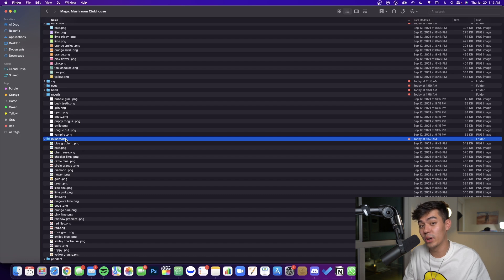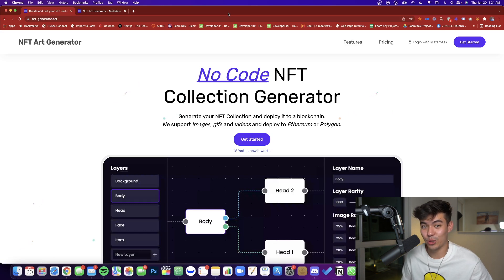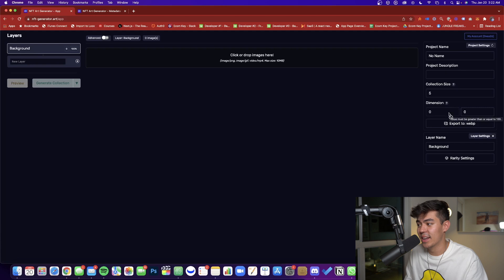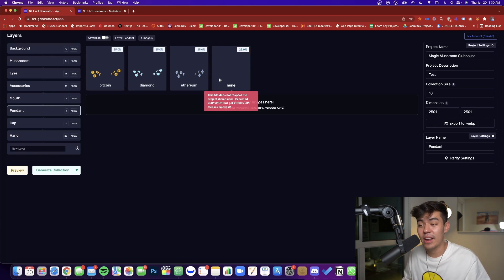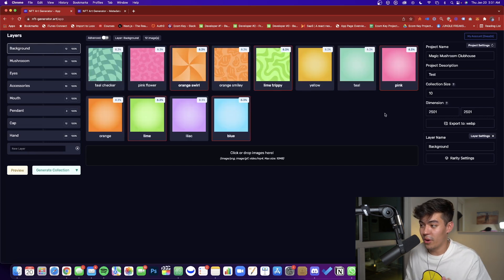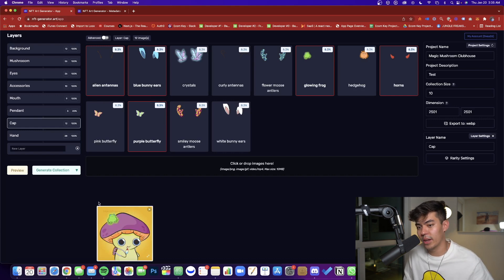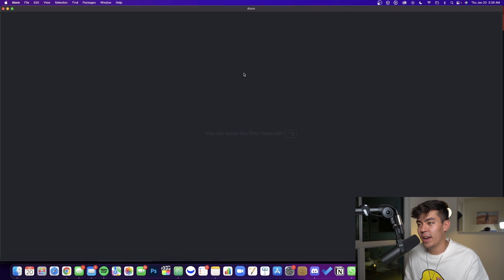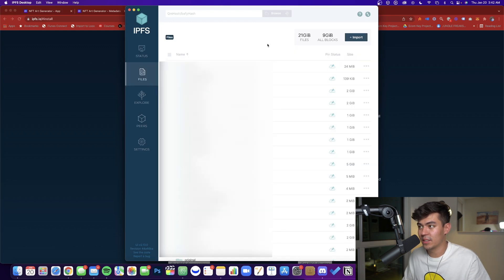The Easiest Way To Generate Your NFT Collections Art (Make 10,000+ NFTS Fast)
Today we're going to cover the fastest way to generate your NFT collections art.